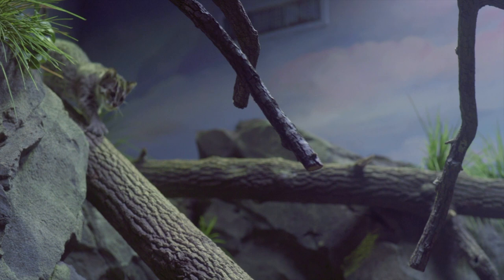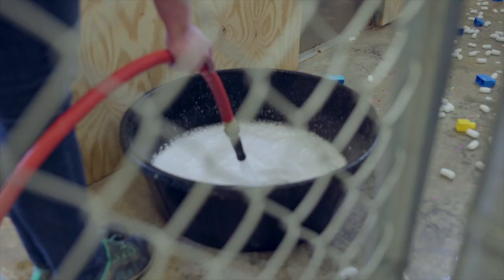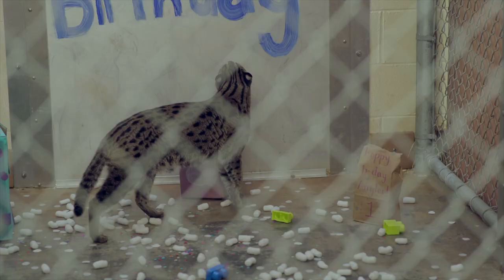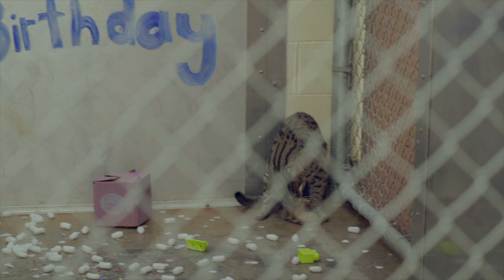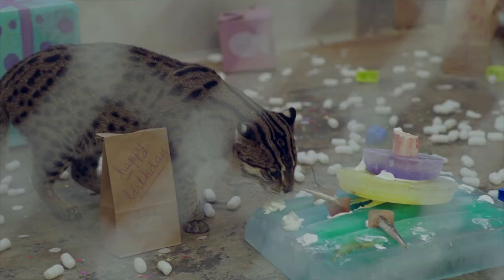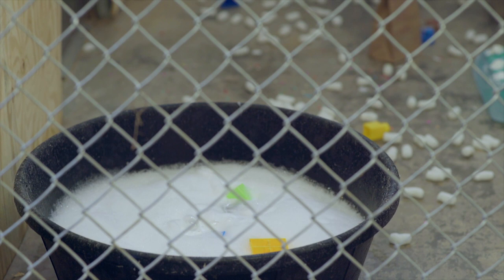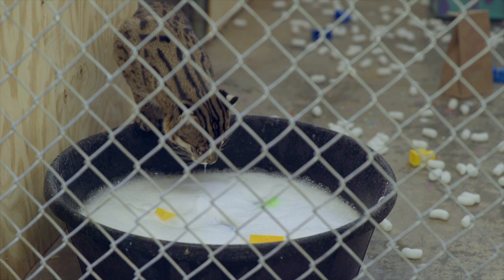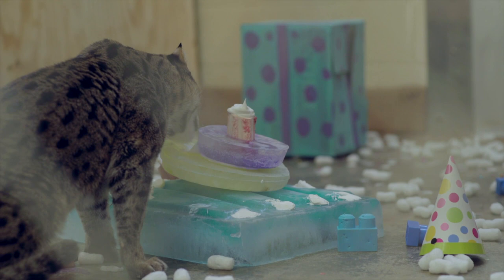Angler's 1st Bday [Fishing cat]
Happy first birthday, Angler!  Check out this video to see how our baby fishing cat celebrated his big day.  They grow up so fast!